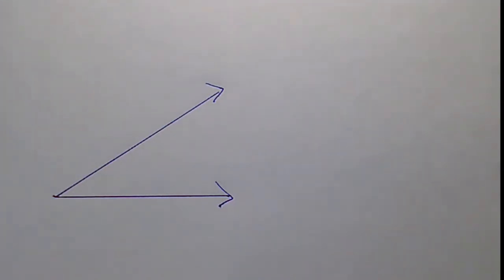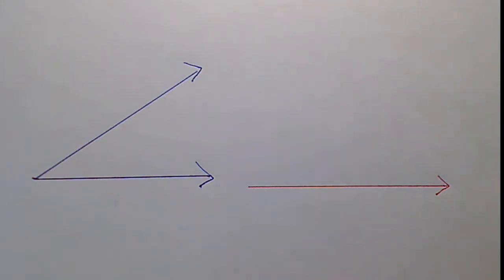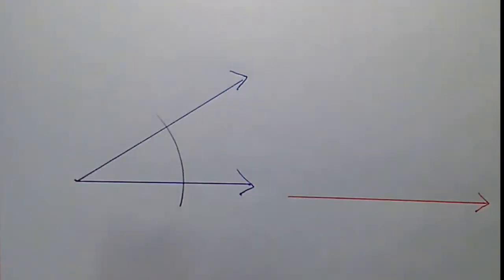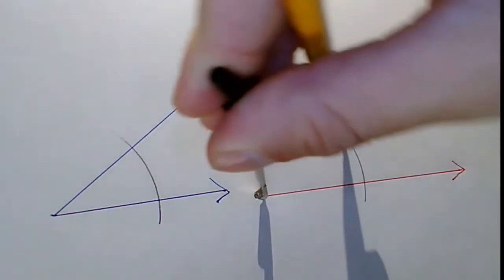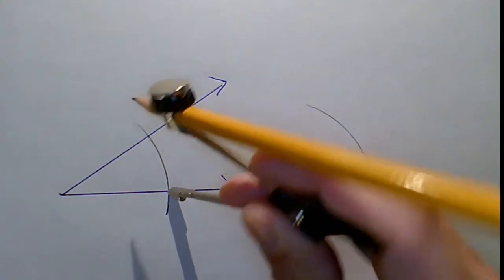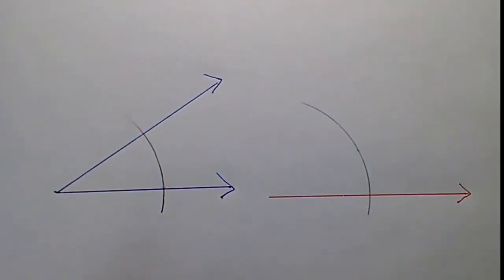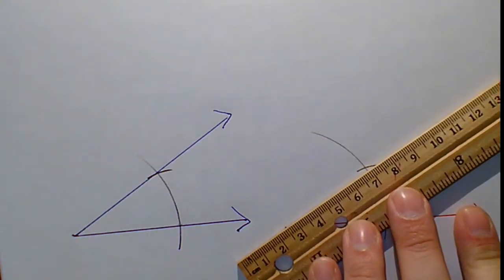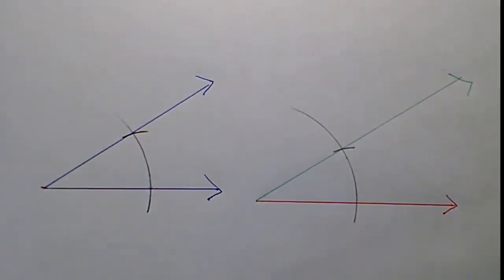Geometry Constructions: Congruent Angles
In today’s episode, we take a given angle to construct a congruent angle. Hey, did it hurt? When you fell from math heaven? Because you’re an angle. Get it￼?￼

Nick Perich
Norristown, Pa .